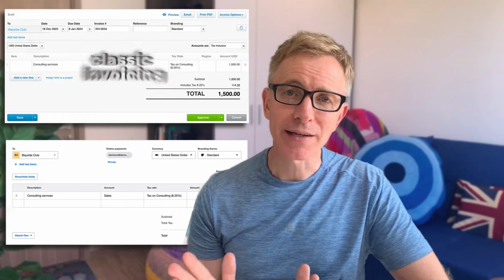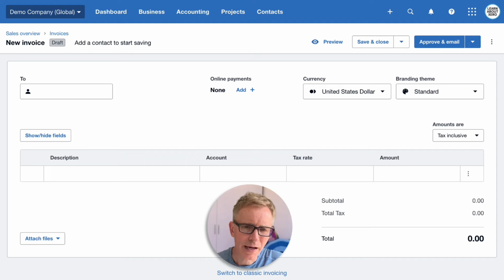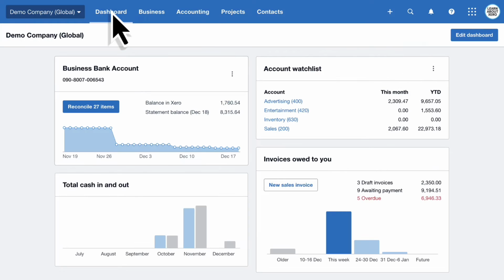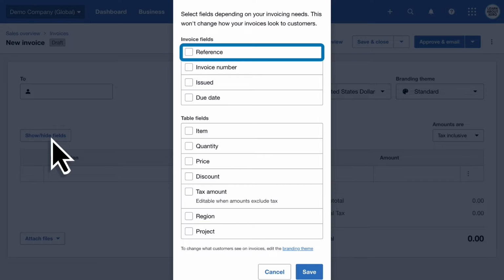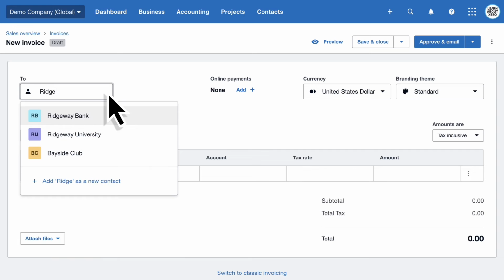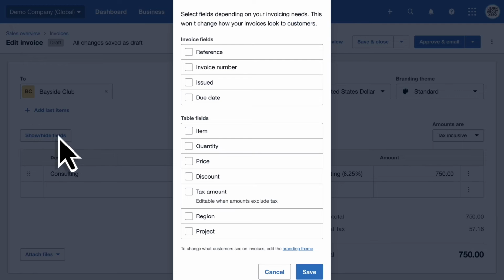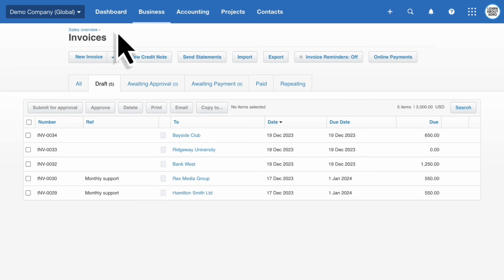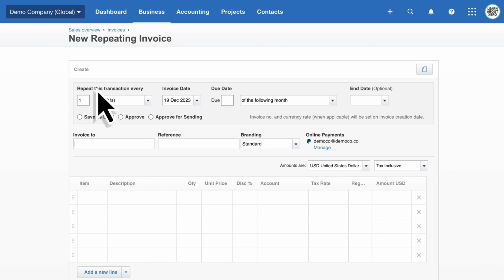New invoicing vs classic invoicing in Xero: what you need to know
Xero has two ways to invoice: new invoicing and classic invoicing. In this video I’ll go through the main differences so you can decide which is most suitable for your needs.

🕔 Timestamps 🕔
00:00 Intro
00:13 Summary of main differences (classic vs new)
00:43 Autosave
01:55 Customise invoice fields
03:29 Discounts
04:16 Invoice a contact group
04:56 Repeating invoices

👉 Book a tailored 1-on-1 Xero session with me 🧑‍💻 – the perfect way to learn.